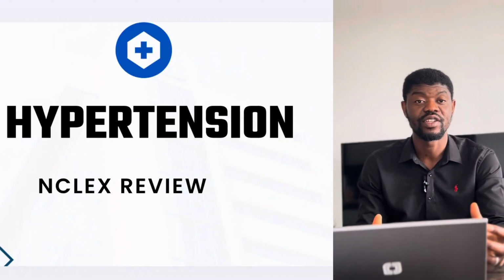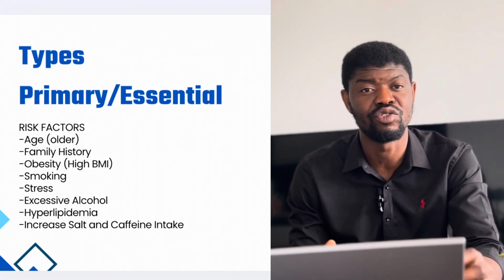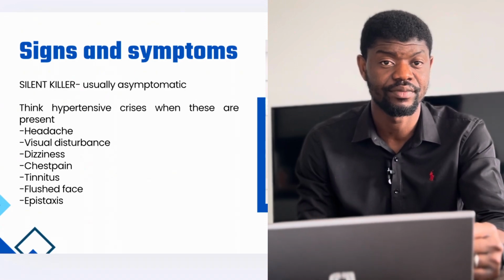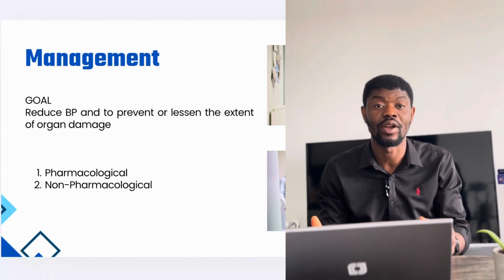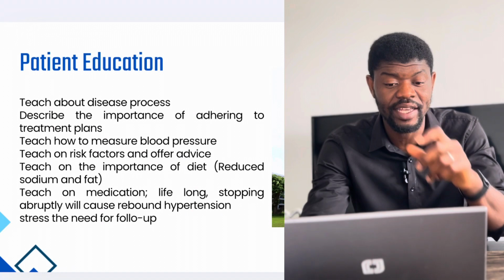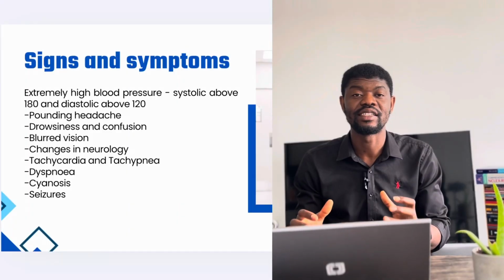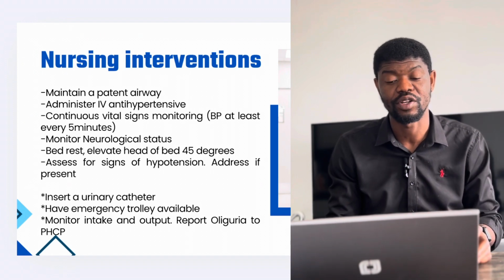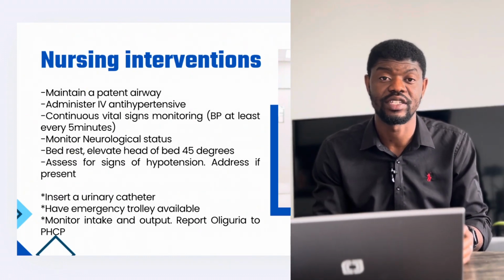Hypertension Simplified // Pass NCLEX RN with Ease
Welcome to This NCLEX - RN on HYPERTENSION. In the video we explain all you need to know about hypertension. What it is, what the stages are, why it is referred to as a silent killer. We also explore the types and risk factors that predisposes you to the disease condition.

We also explore the treatment and patient education. We also discussed Hypertensive Crises and the complications of untreated hypertension.